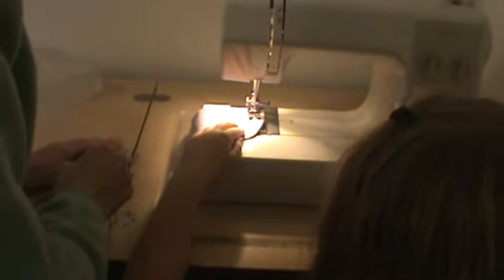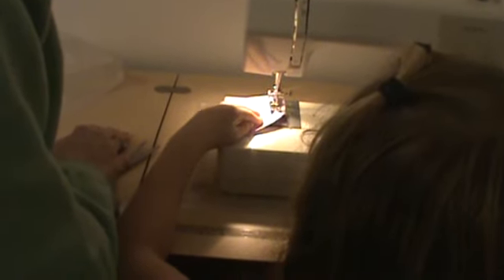Oliving sewing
Olivia is practicing with the sewing machine. Then upstairs to see what Sandra and Amanda are up to.